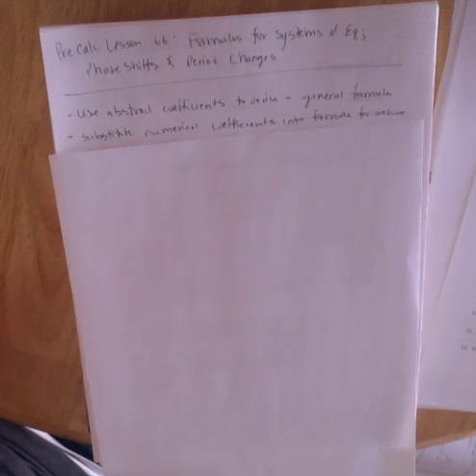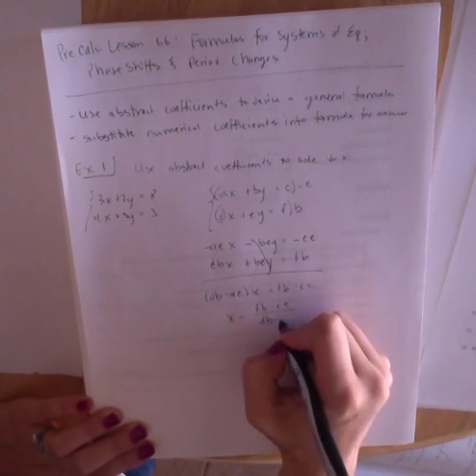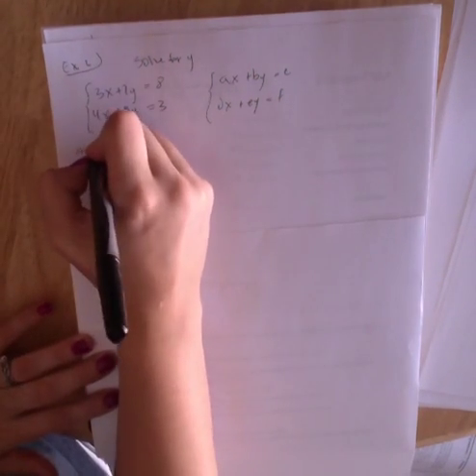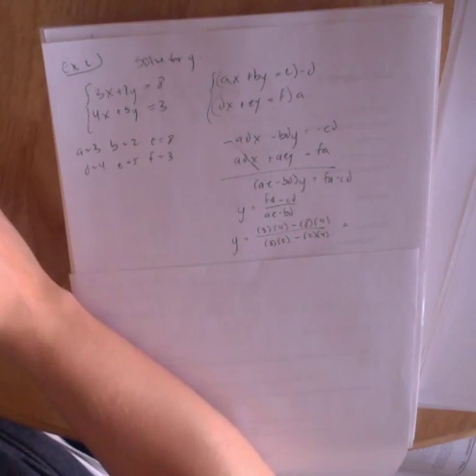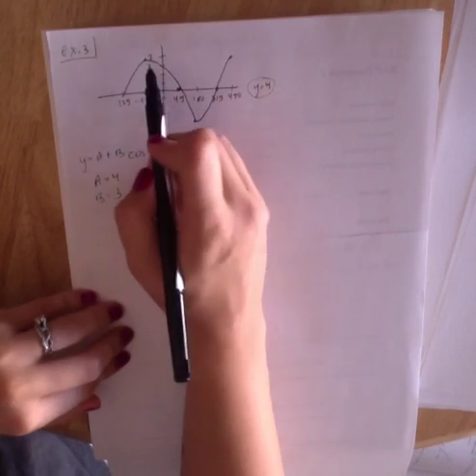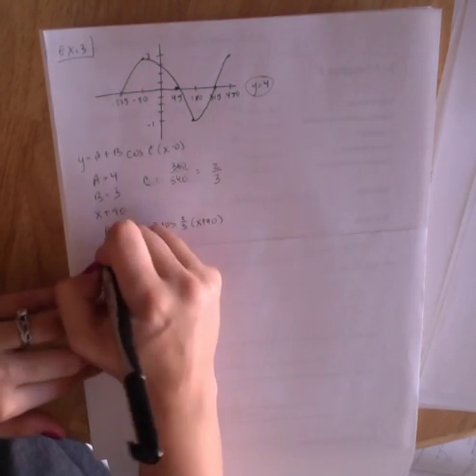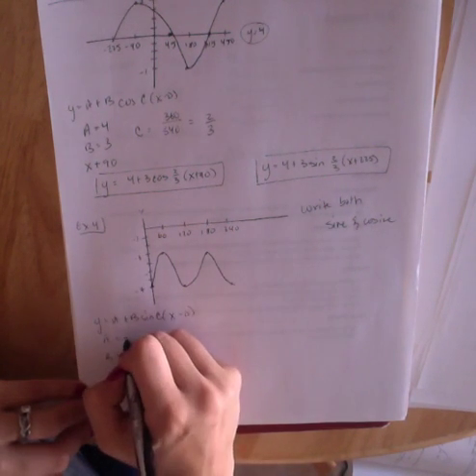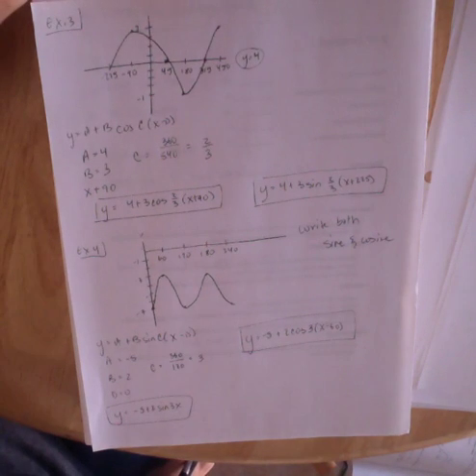PC Lesson 66